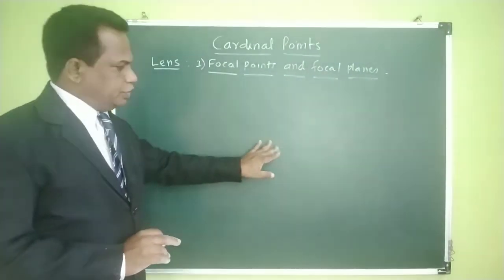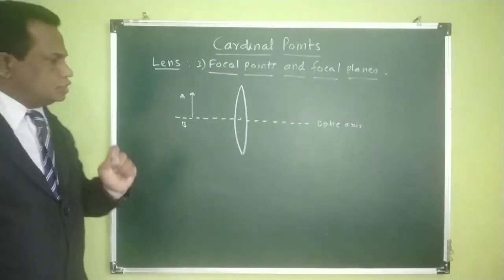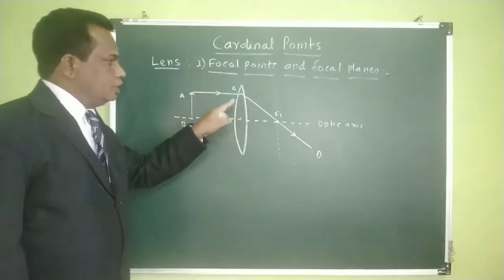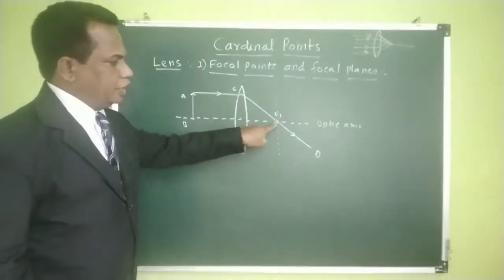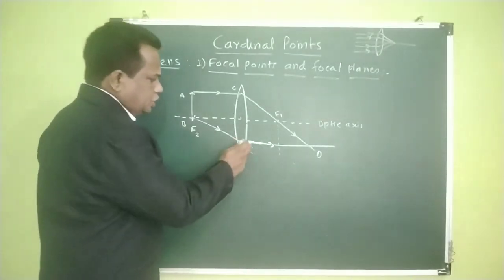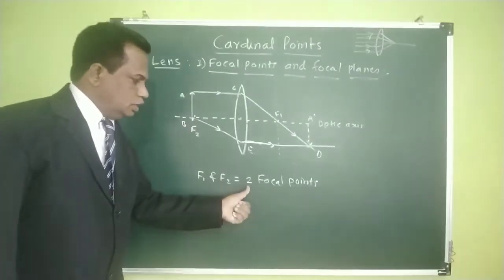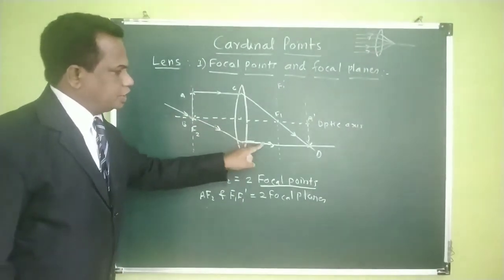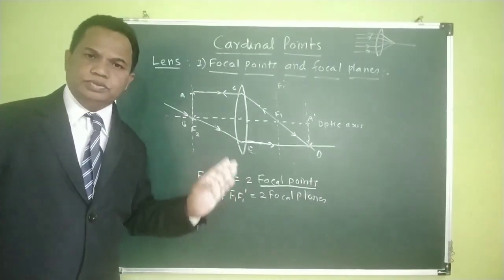Cardinal points : SAM 2 FOCAL POINTS AND PLANES